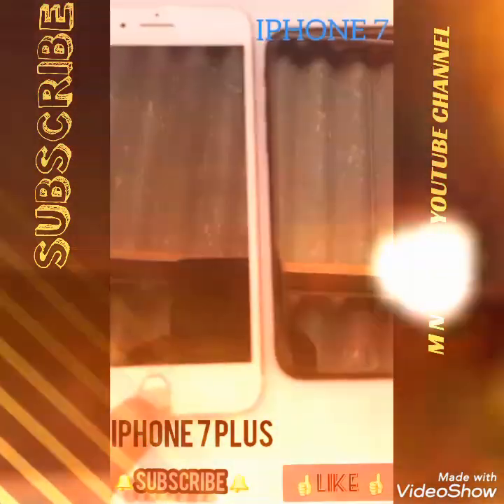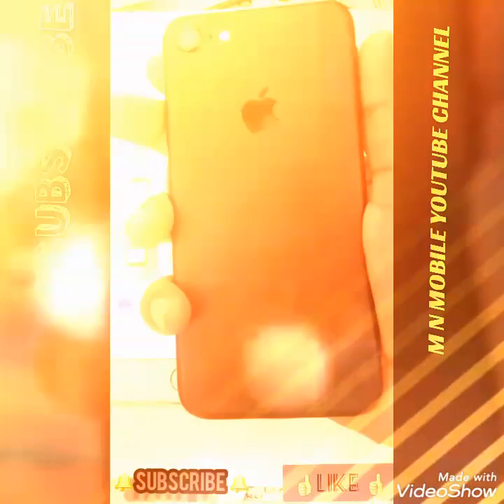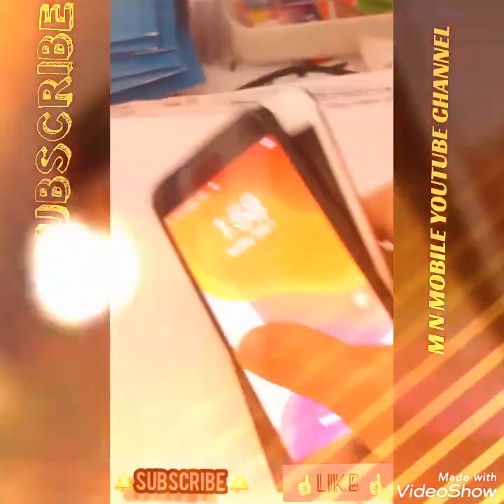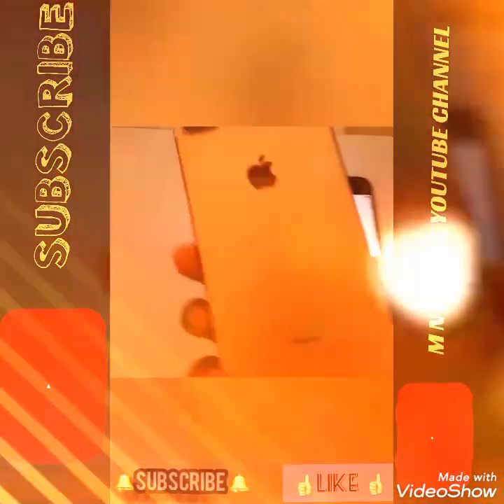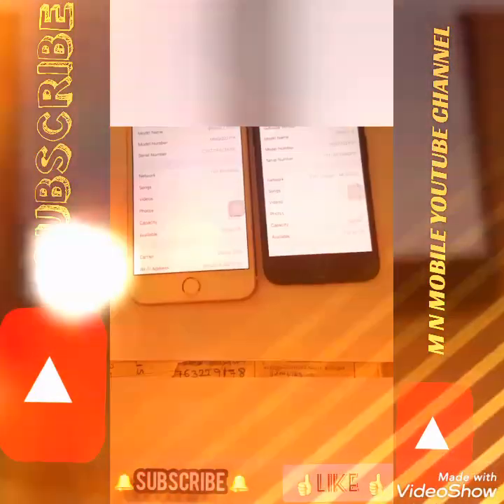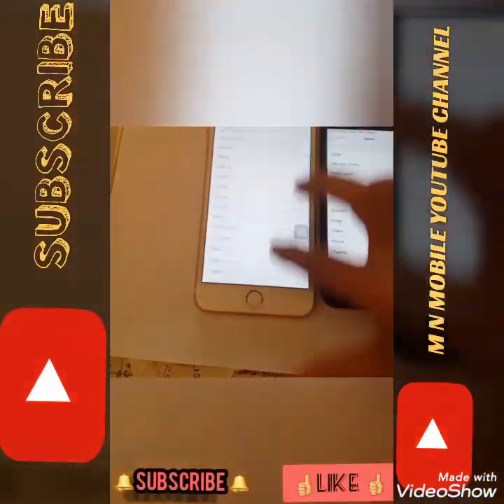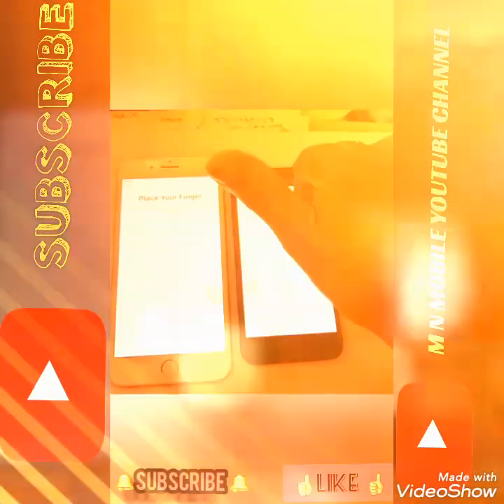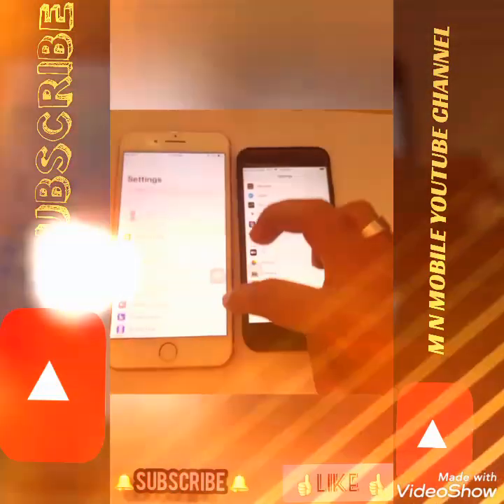iPhone 7 | 7 PLUS | Phone# Quality Checking | Sinhalan in Sri Lanka❤ m n mobile Phones#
IPHONE 7 7 PLUS QUALITY Sinhala & M N MOBILE

NETWORK
Technology GSM / CDMA / HSPA / EVDO / LTE
2G bands GSM 850 / 900 / 1800 / 1900 - A1661, A1784
  CDMA 800 / 1900 / 2100 - A1661
3G bands HSDPA 850 / 900 / 1700(AWS) / 1900 / 2100 - A1661, A1784
  CDMA2000 1xEV-DO & TD-SCDMA - A1661
Speed HSPA 42.2/5.76 Mbps, LTE-A (3CA) Cat9 450/50 Mbps, EV-DO Rev.A 3.1 Mbps

LAUNCH
Announced 2016, September 07
Status Available. Released 2016, September 16

BODY
Build Glass front (Gorilla Glass), aluminum back, aluminum frame
SIM Nano-SIM

DISPLAY
Type Retina IPS LCD capacitive touchscreen, 16M colors
Protection Ion-strengthened glass, oleophobic coating
  625 nits max brightness (advertised)
Wide color gamut
3D Touch display & home button

PLATFORM
OS iOS 10.0.1, upgradable to iOS 13.5
Chipset Apple A10 Fusion (16 nm)
CPU Quad-core 2.34 GHz (2x Hurricane + 2x Zephyr)
GPU PowerVR Series7XT Plus (six-core graphics)

MEMORY
  NVMe
MAIN CAMERA
Dual 12 MP, f/1.8, 28mm (wide), 1/3", PDAF, OIS
12 MP, f/2.8, 56mm (telephoto), 1/3.6", AF, 2x optical zoom
Features Quad-LED dual-tone flash, HDR
Video 4K@30fps, 1080p@30/60/120fps, 720p@240fps
SELFIE CAMERA
Single 7 MP, f/2.2, 32mm (standard)
Features Face detection, HDR
Video 1080p@30fps

SOUND
Loudspeaker Yes, with stereo speakers
3.5mm jack No
COMMS
WLAN Wi-Fi 802.11 a/b/g/n/ac, dual-band, hotspot
Bluetooth 4.2, A2DP, LE
GPS Yes, with A-GPS, GLONASS, GALILEO, QZSS
NFC Yes
Radio No
USB 2.0, proprietary reversible connector
FEATURES
Sensors Fingerprint (front-mounted), accelerometer, gyro, proximity, compass, barometer

BATTERY
  Non-removable Li-Ion 2900 mAh battery (11.1 Wh)
Stand-by Up to 384 h (3G)
MISC
Colors Jet Black, Black, Silver, Gold, Rose Gold, Red
Models A1661, A1784, A1785, A1786

IPHONE 7

NETWORK
2G bands GSM 850 / 900 / 1800 / 1900 - A1660, A1778
  CDMA 800 / 1900 / 2100 - A1660
3G bands HSDPA 850 / 900 / 1700(AWS) / 1900 / 2100 - A1660, A1778
  CDMA2000 1xEV-DO & TD-SCDMA - A1660

DISPLAY
  625 nits max brightness (advertised)
Wide color gamut
3D Touch display & home button
PLATFORM

MEMORY
  NVMe
MAIN CAMERA
Single 12 MP, f/1.8, 28mm (wide), 1/3", PDAF, OIS
SELFIE CAMERA
Features Face detection, HDR, panorama
Video 1080p@30fps
SOUND
3.5mm jack No
COMMS
NFC Yes
Radio No
FEATURES
  Siri natural language commands and dictation
BATTERY
  Non-removable Li-Ion 1960 mAh battery (7.45 Wh)
MISC
Models A1660, A1778, A1779, A1780, A1853, A1866